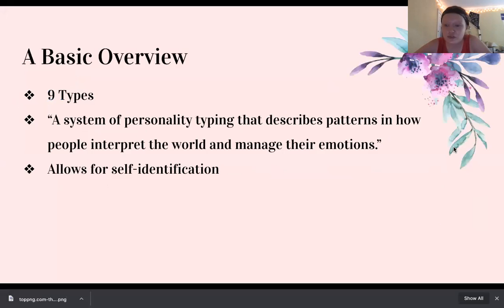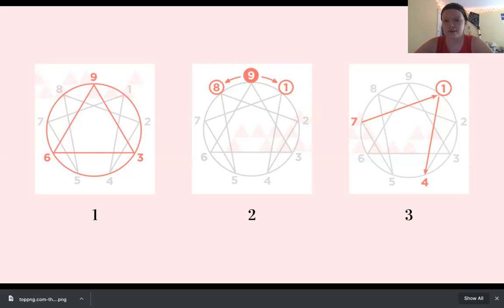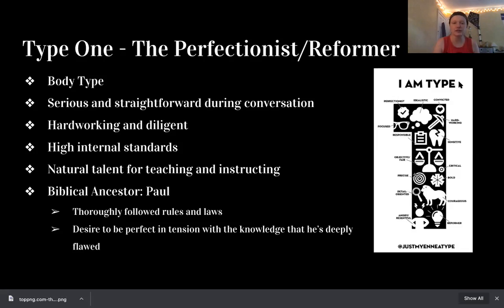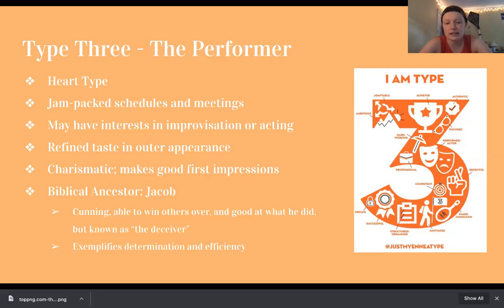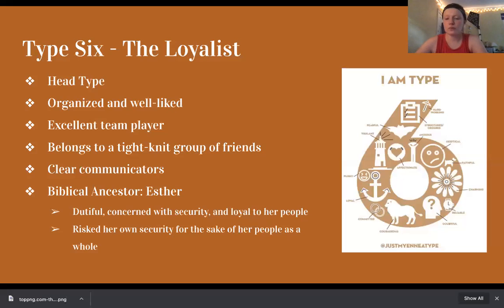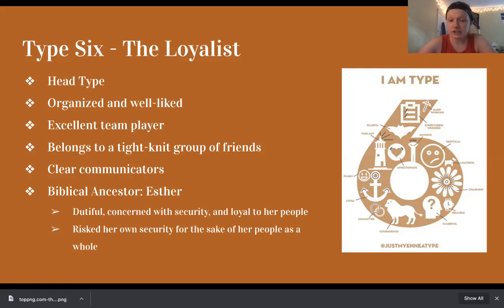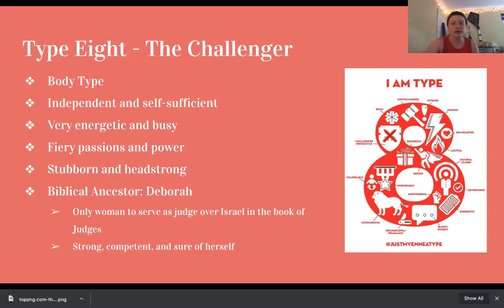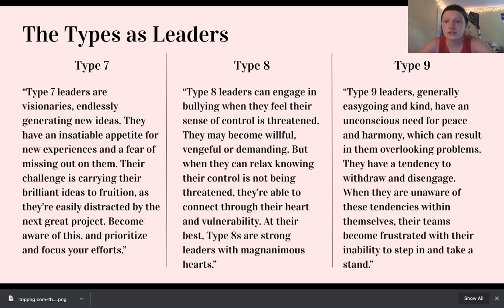LCBC Enneagram Grover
Have you ever wondered more about your personality?  Claire walks us through Enneagram which can help you figure out more about yourself!